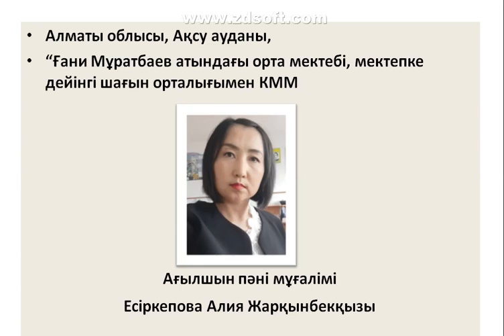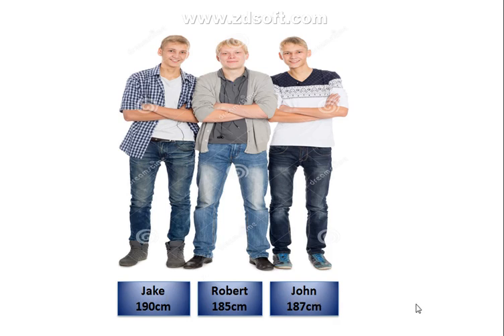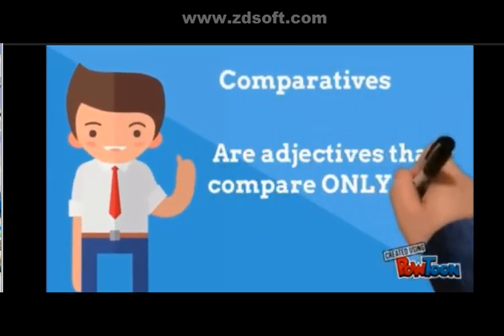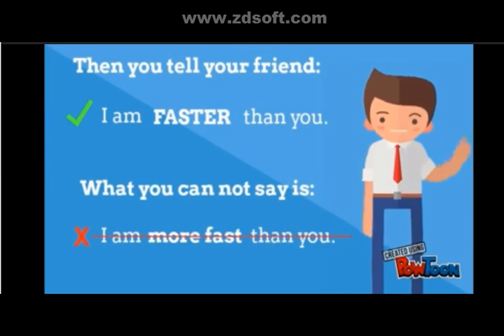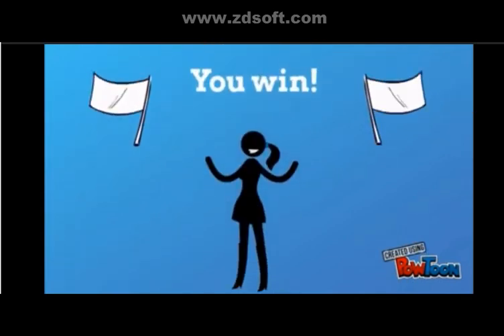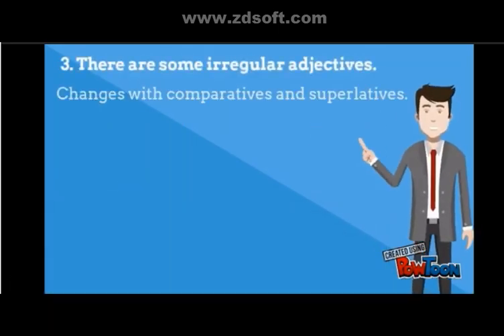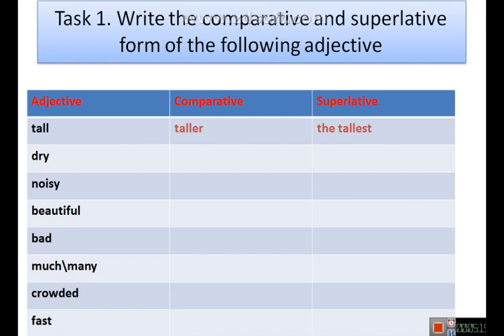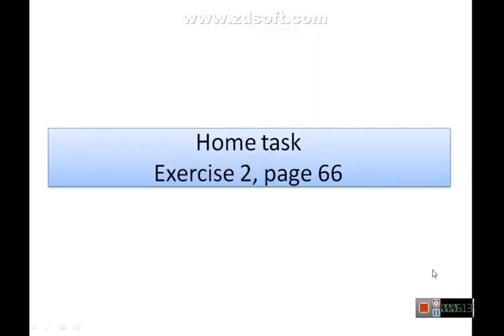Comparative/Superlative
6 th grade, unit 9